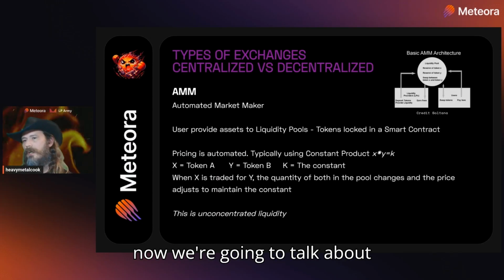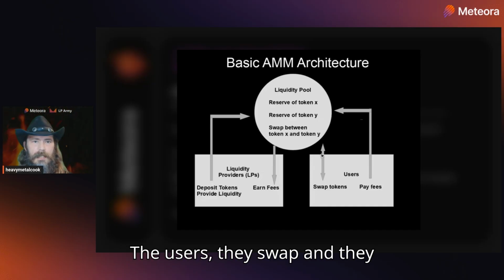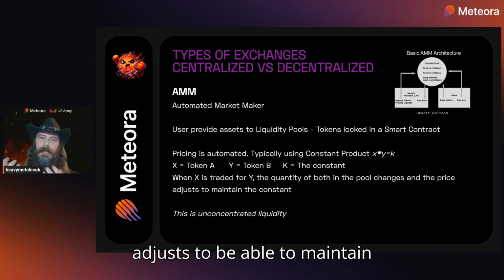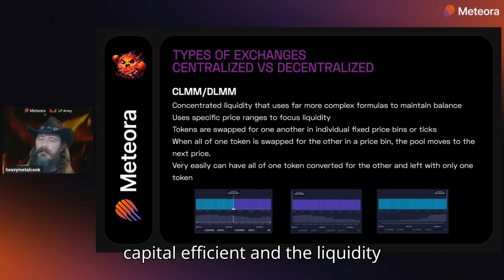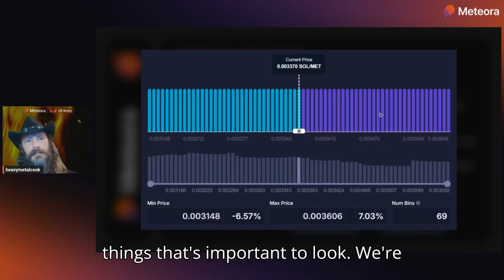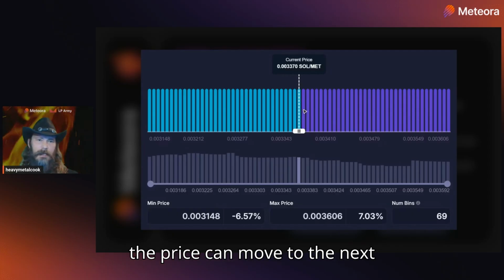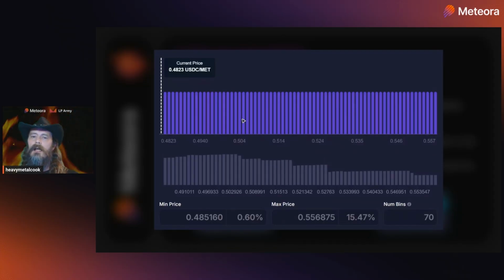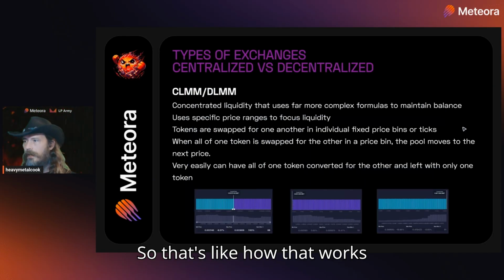LP Basics 4: Swaps, AMM, CLMM, DLMM